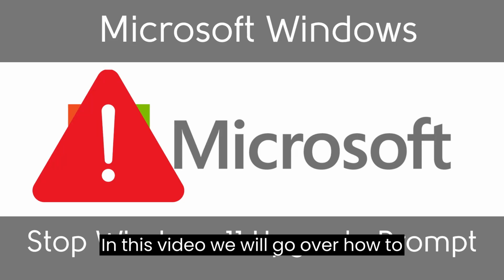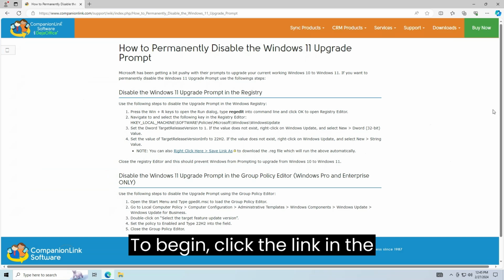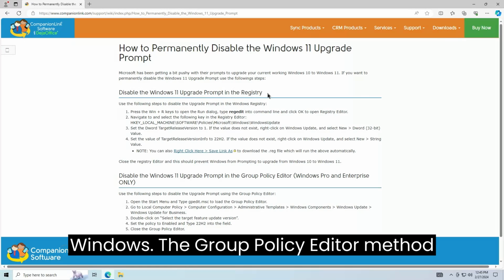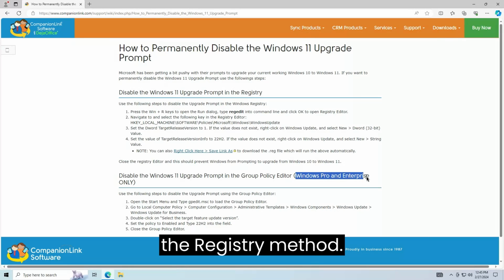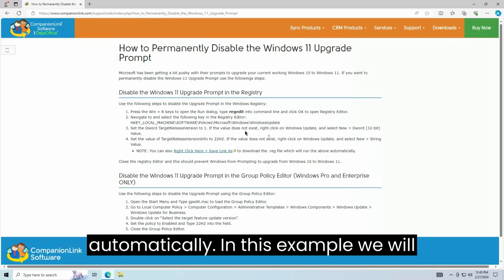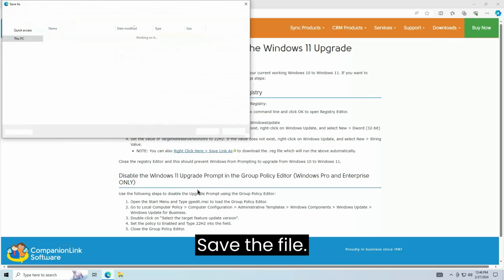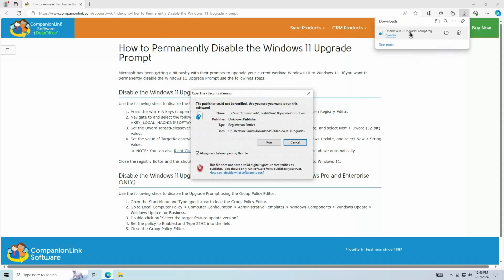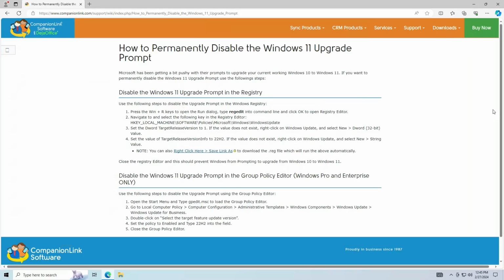Permanently Disable Windows 11 Upgrade Prompt (All Windows 10 Versions)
Windows 11 upgrade prompts can be annoying if you want to stay on Windows 10. This video covers how to disable this prompt because this prompt cannot be disabled in the normal way.